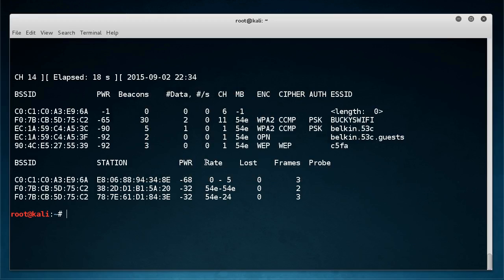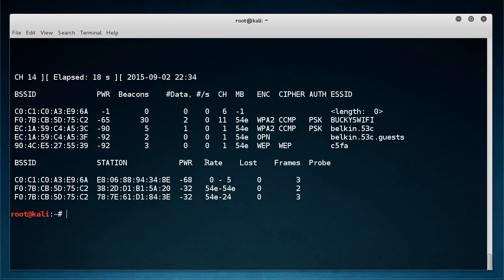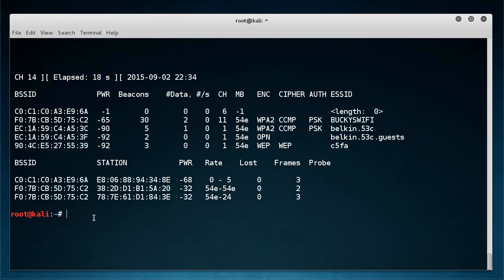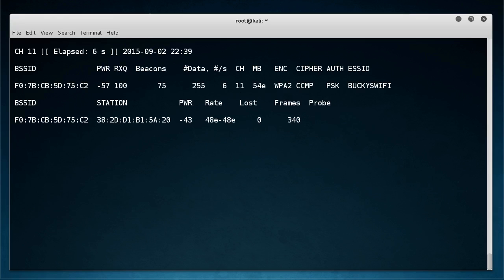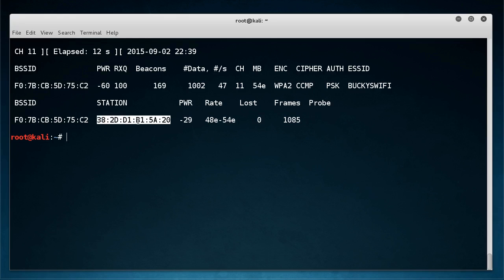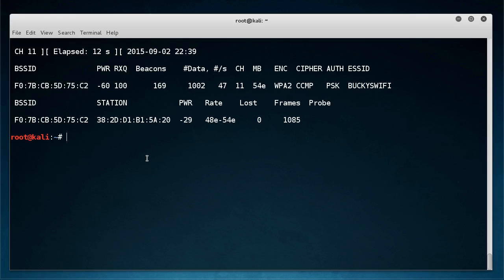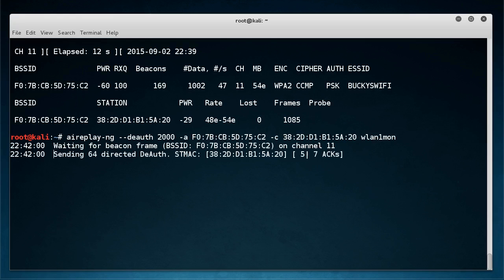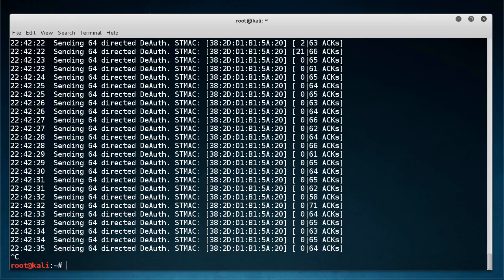WiFi Wireless Security Tutorial - 7 - Deauthentication / Deauth Attacks